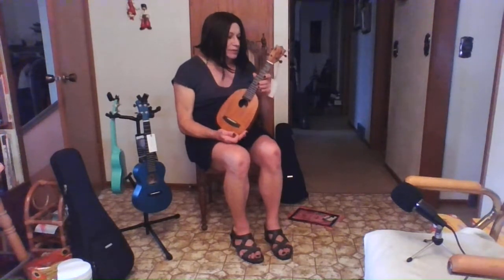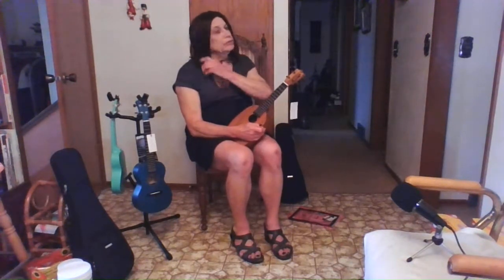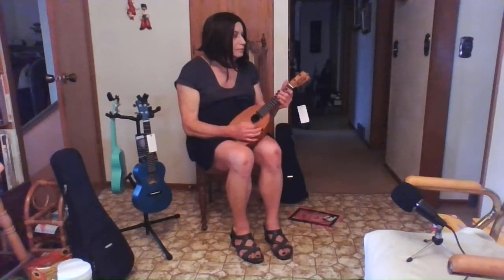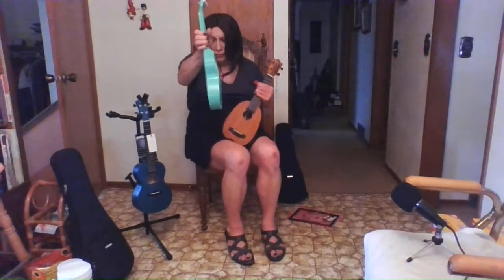Gretchn talks Ryobi lawnmower Stuff & More Buckaroo on Enya Pineapple Soprano